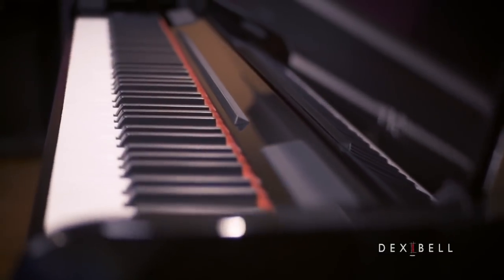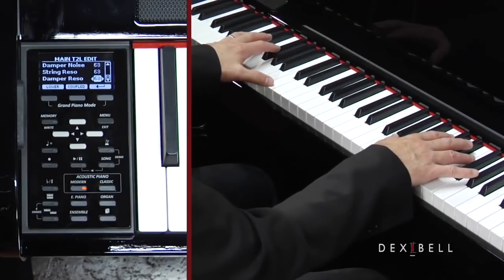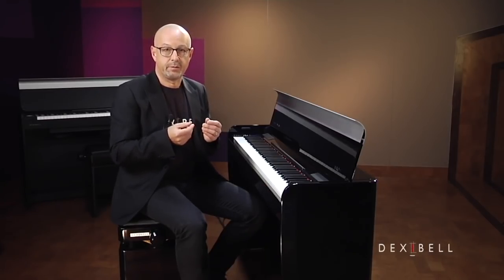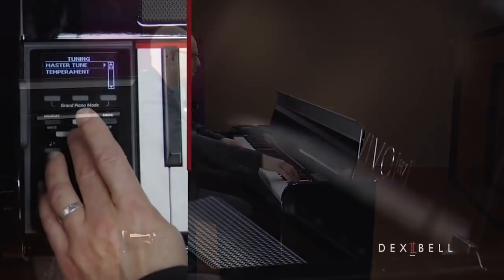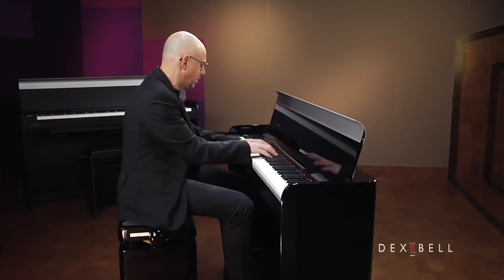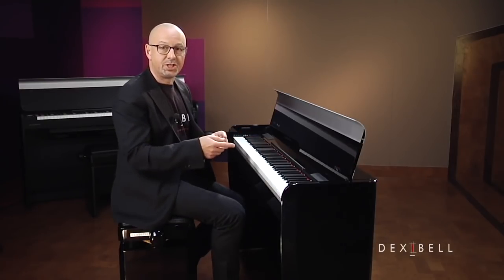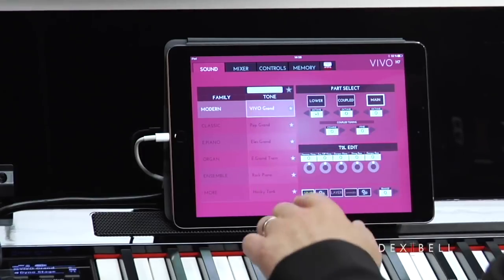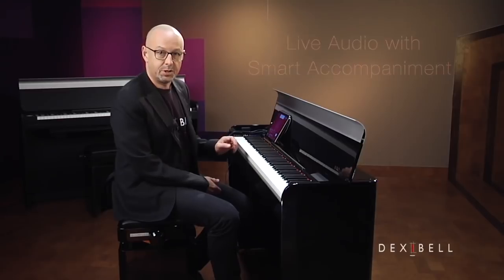VIVO H7 demo by Ralf Schink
The Re-invented digital Piano from DEXIBELL.
The new "VIVO" digital Piano use a completely new technology called T2L (True to Life), based on interaction between Sampling and Modelling methods.
Aesthetic of products is very seductive thanks to the authentic Italian Design.
The line-up is called “VIVO” because they are the first digital instruments "ALIVE", reacting to player articulation.
There are many components such as sympathetic resonances, harmonics, noises, staccato sounds, timbre variances, real Sustain Pedal simulation etc. that build-up the total sound using 320 Oscillators with an unlimited notes polyphony.
The quality standard has been raised-up to 24 bit - 48KHz with an average of 5 times longer ever recorded samples (15“ on lower piano notes), obtaining a dynamic range 256 times higher if compared with today available digital musical instruments and having an astonishing vitality of harmonics.
Sounds are recorded with holophonic method for an amazing 3D listening experience.
You can enjoy the best Grand Pianos, Upright Pianos, Vintage Electric Pianos and many more Sounds Categories with the best quality and playability ever heard.
3 keyboard parts, Reverb with 24 different types, Master Eq, and 6 independent DSP effects (2 x each single part) create a massive performance tool at home and on stage.
Sound and effect recall use the new "Seamless Changes" technology to allow smooth transition from one sound to another, including its effects, even in “Pedal Sustain-on” condition.
Internal Sound System (in amplified models) gives an unbelievable perception of sound, using Passive Subwoofer, Far & Near field speakers with reflective technic.
Digitally controlled amplifier (in amplified models), using “multi band compressor”, “variable psychoacoustic equalizer”, “digital bass enhancer”, reproduces the real level of an Acoustic Grand Piano reaching over 113 dB of SPL (on H-7 model).
Bluetooth audio streaming is available to jam along with your favourite song list or just to use “VIVO” piano as an excellent wireless audio system for your mobile or tablet.
All Piano models are equipped with an Organic Led graphic display for the best possible contrast and visibility-angle under any light condition.
DEXIBELL already conforms to the level "ErP VI", i.e. consuming less than 0.2W in “stand-by" mode, a new legislation that will be introduced only in California from February 2016. Europe and the rest of the world will not introduce this legislation at least for the next two years but DEXIBELL has already high efficiency and sustainable consumption for which you can claim.
Line-up consists in Home, Portable and Stage models at 88 and 73 keys (and down to 10 kg on S-3 model for extreme portability) with same sound quality along all the line-up models.